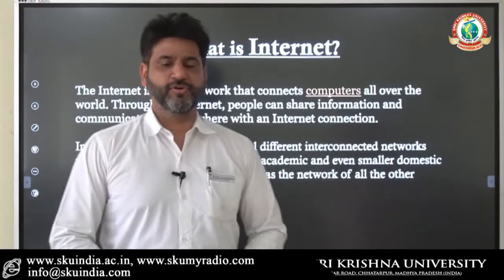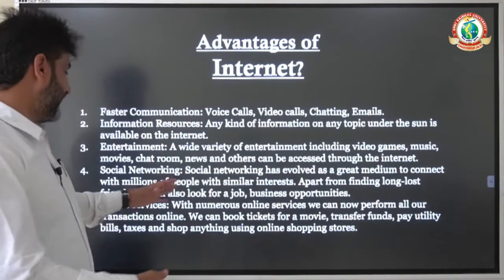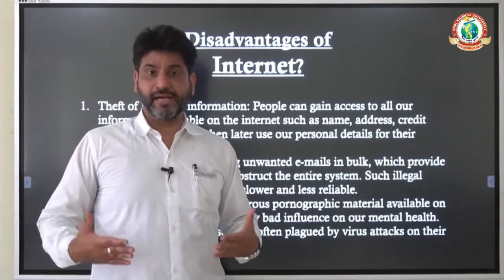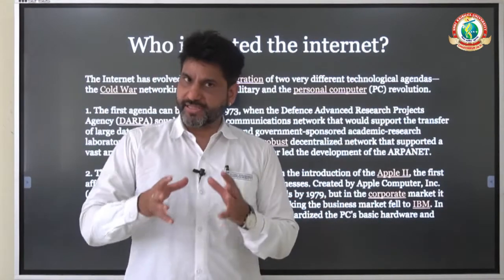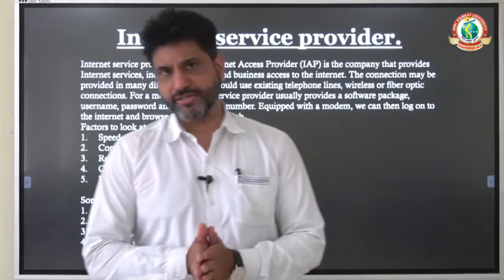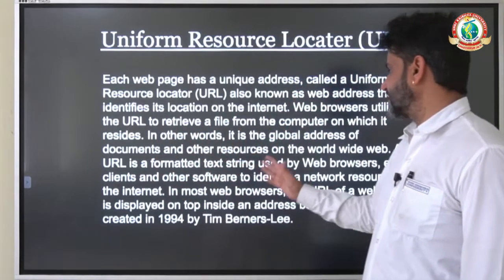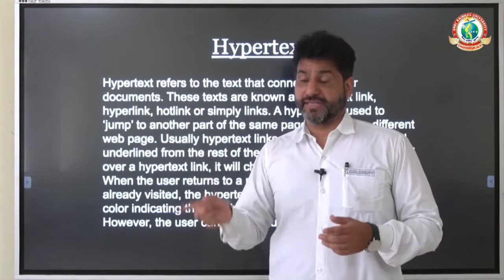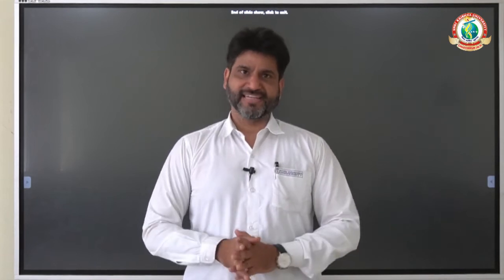INTERNET AND WEB DEVELOPMENT l Department of Computer Science and application l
INTERNET AND WEB DEVELOPMENT l Department of Computer Science and application  l Shri Krishna University l Mr.Manish Giri Goswami.